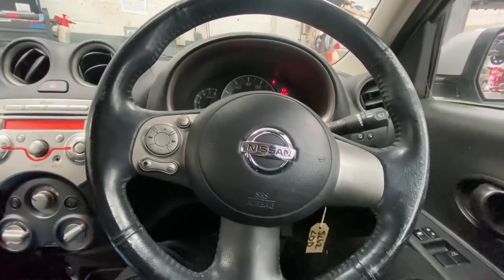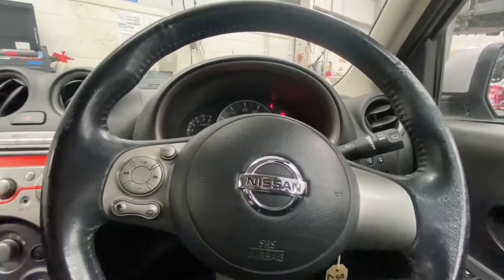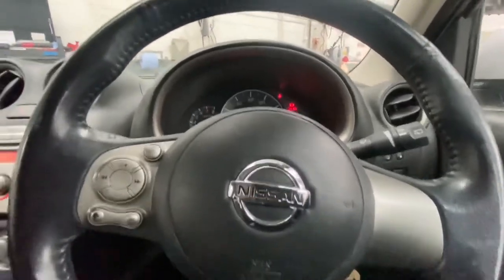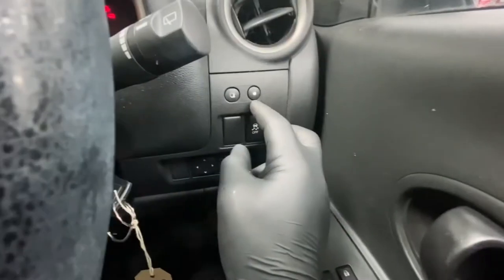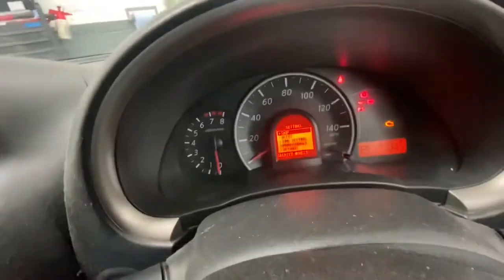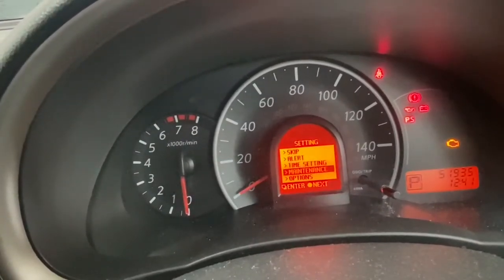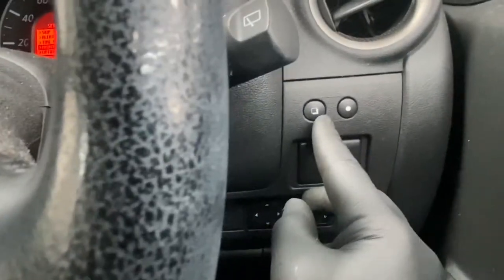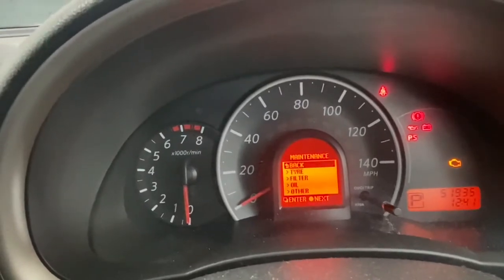Nissan Micra #2012 Service light reset